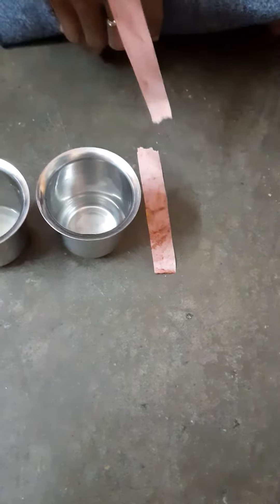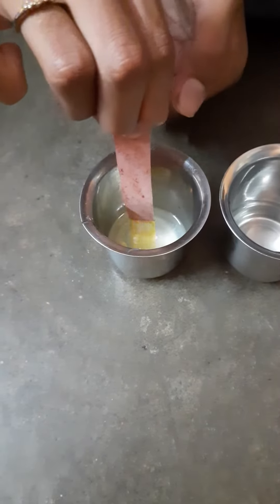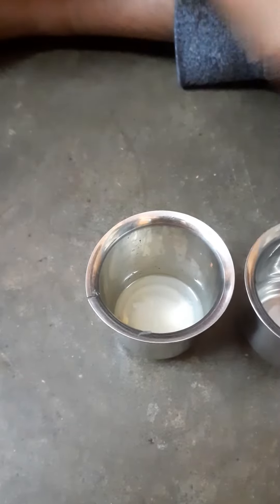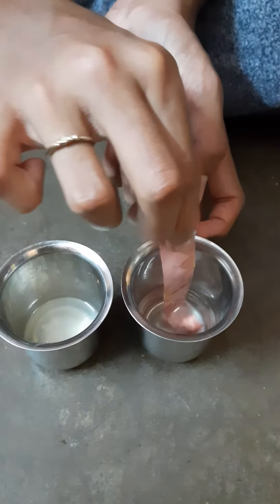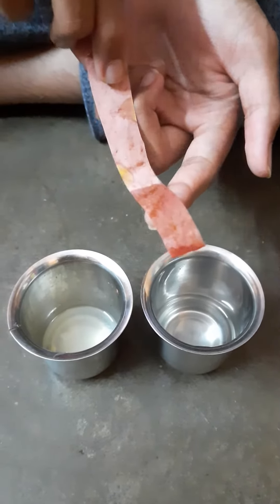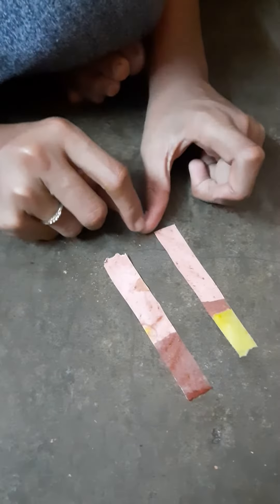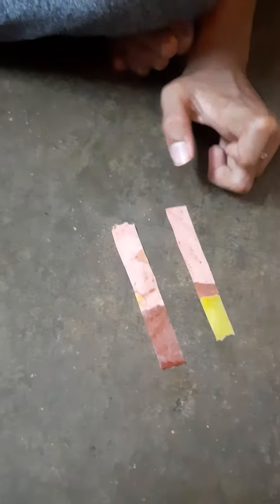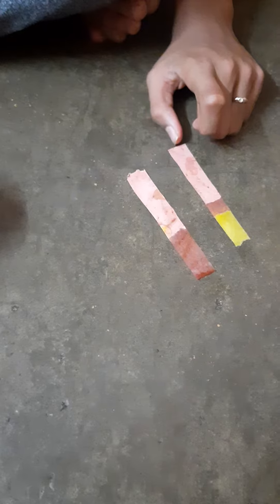Effect of litmus paper